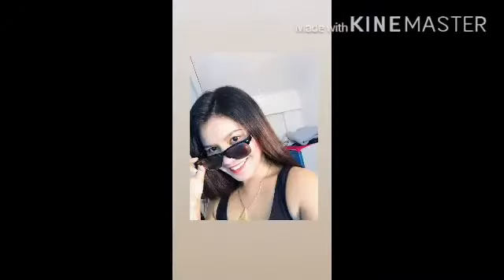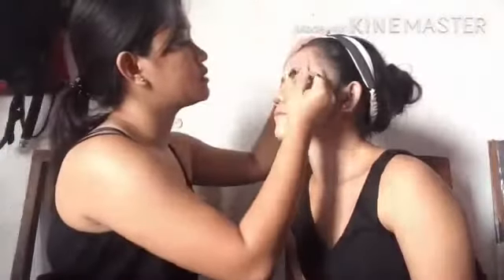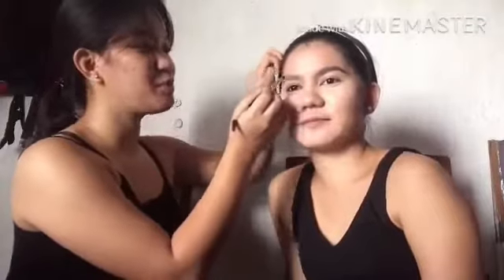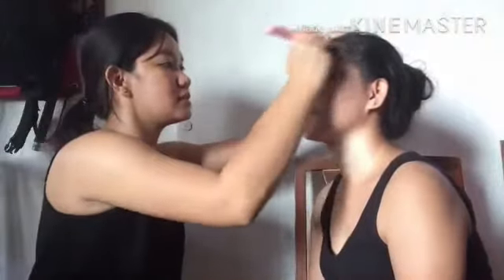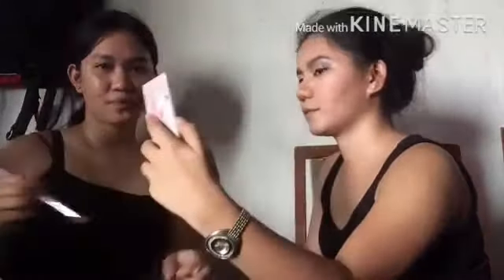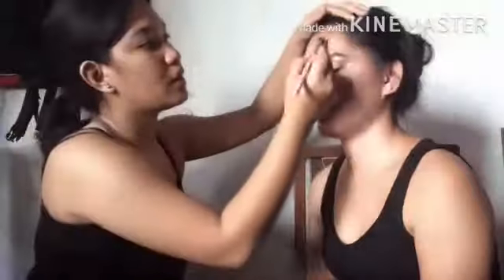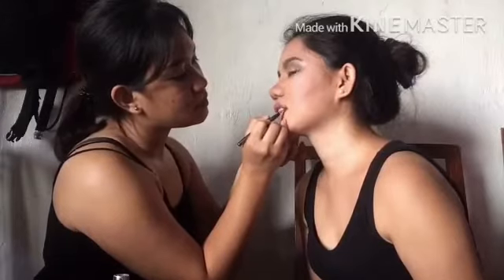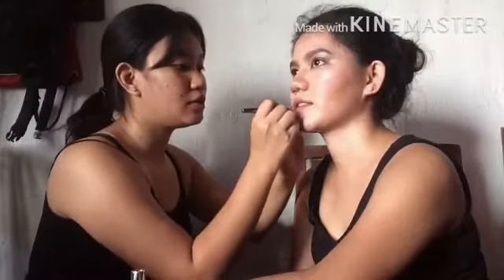BEGINNERSSSS ✌🏻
DESCLAIMER :NOT A MAKE UP GURU!! 🤪

Best way to enjoy the ECQ than breaking our government rules.
and also to enhance our make up skills lol